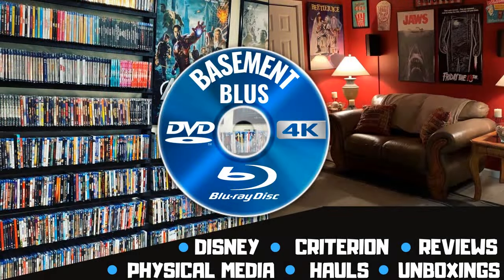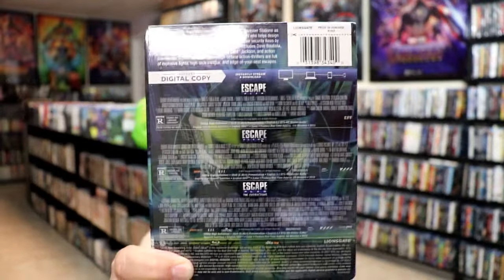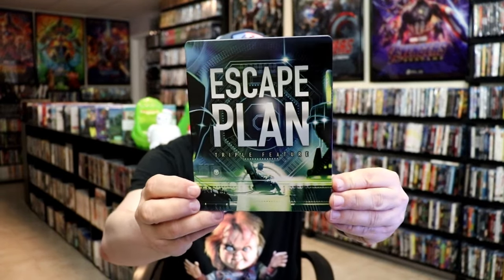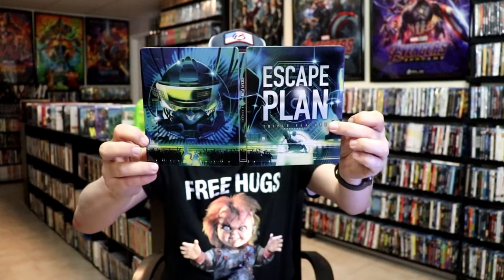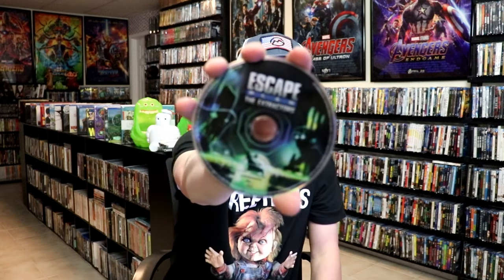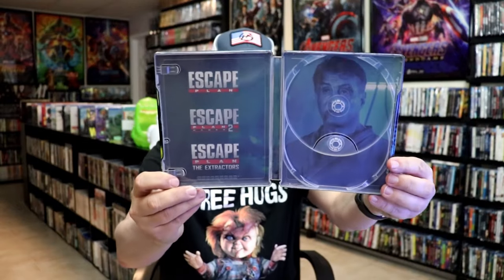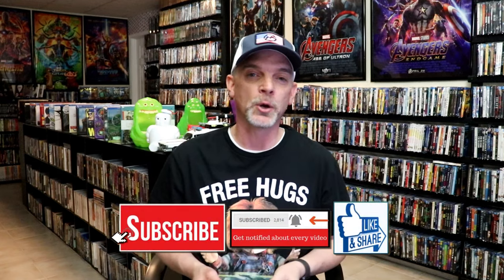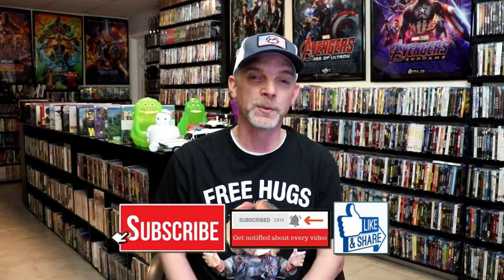Escape Plan Triple Feature Walmart Exclusive Bluray + Digital Steelbook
Check out the Escape Plan Triple Feature Walmart Exclusive Bluray + Digital Steelbook!

► Purchase the 3-Fim Blu-ray Collection
► Purchase the Escape Plan Blu-ray
► Purchase the Escape Plan 2 Blu-ray
► Purchase the Escape Plan 3 Blu-ray